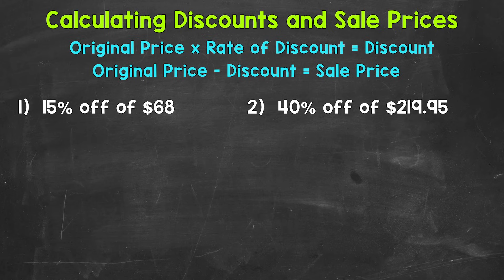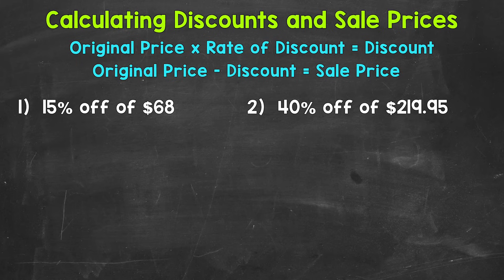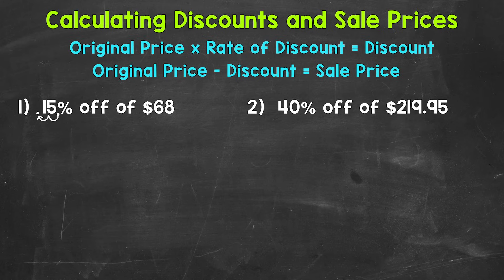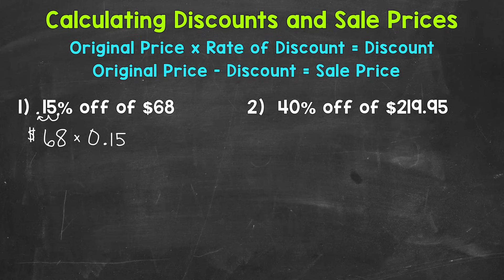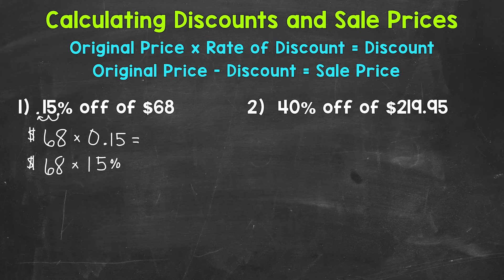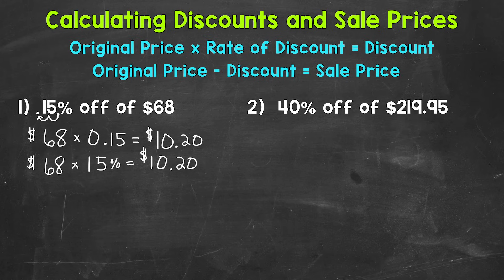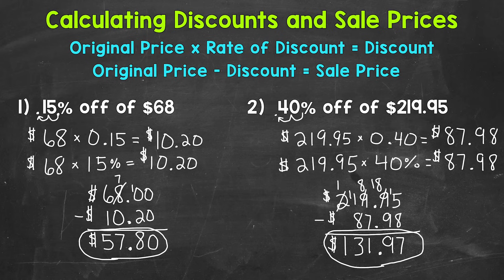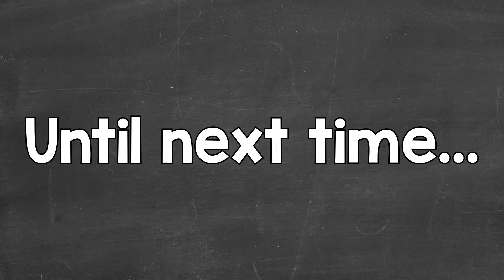How to Calculate a Discount and Sale Price | Math with Mr. J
Welcome to How to Calculate a Discount and Sale Price with Mr. J! Need help with calculating discounts and sale prices? You're in the right place!

Whether you're just starting out, or need a quick refresher, this is the video for you if you're looking for help with discounts and sale prices. Mr. J will go through discount and sale price examples and explain the steps of how to calculate a discount and how to calculate a sale price.

Hopefully this video is what you're looking for when it comes to calculating discounts and calculating sale prices.